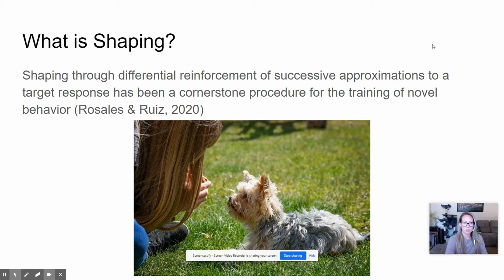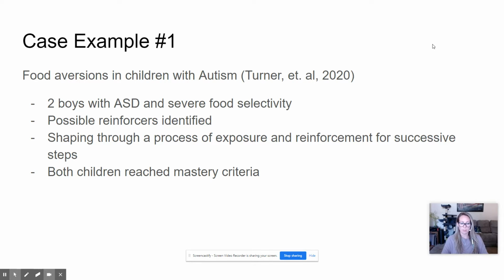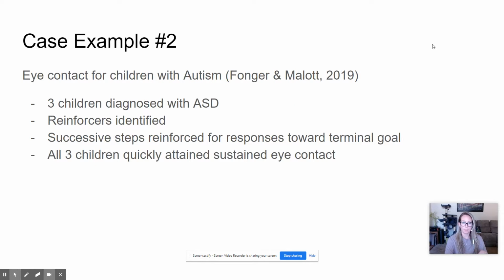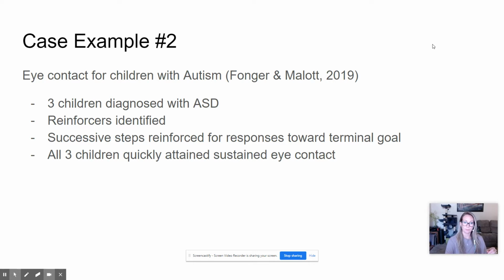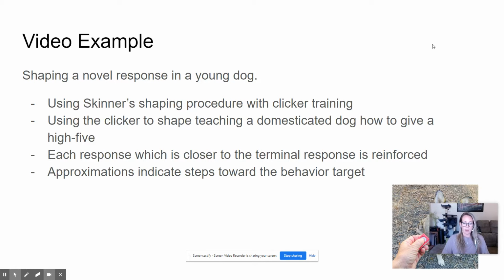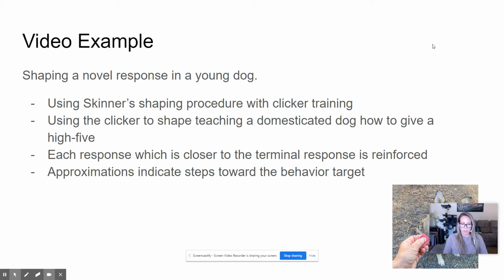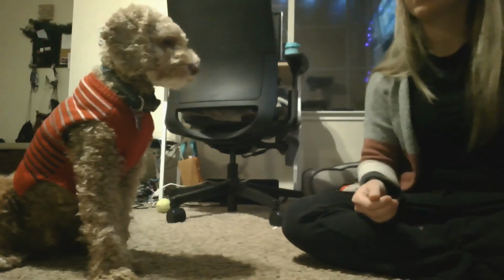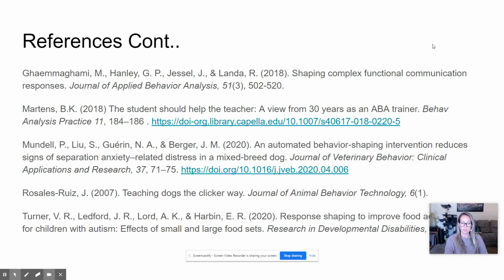Psy8302 U08a01_Shaping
Shaping behavior in a dog